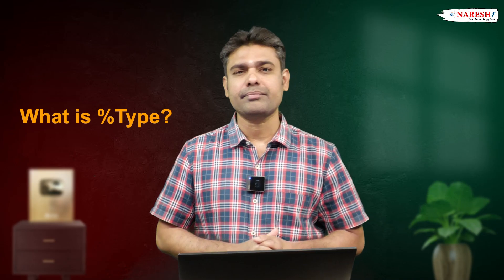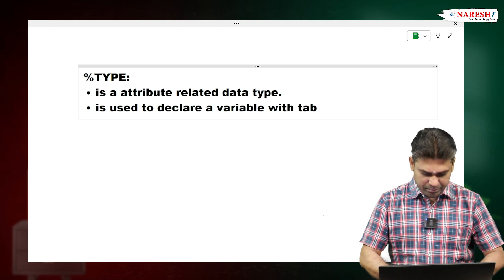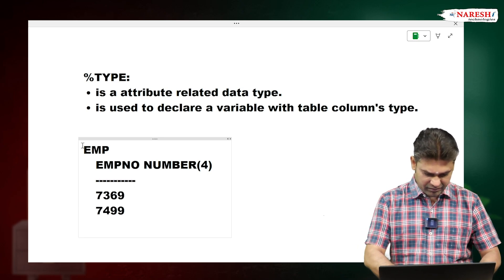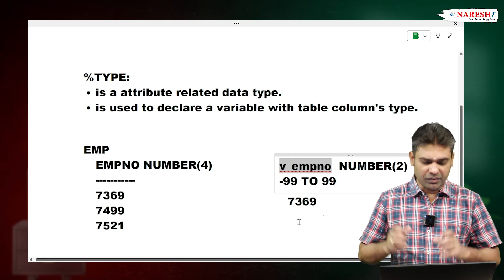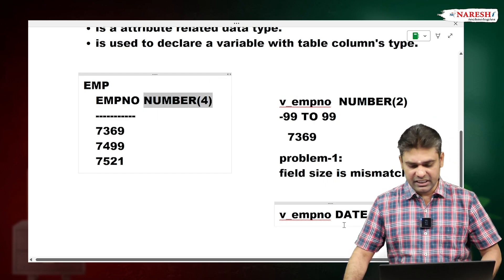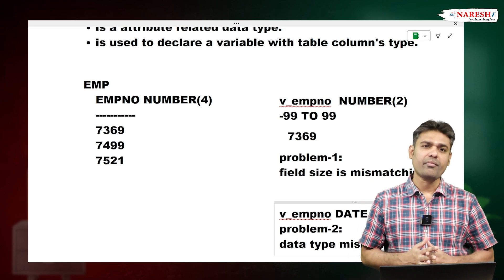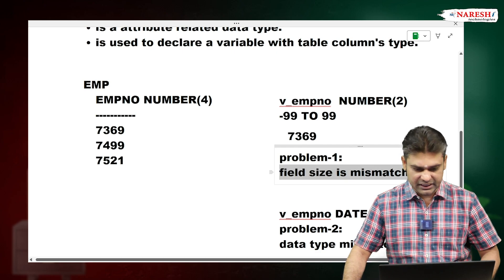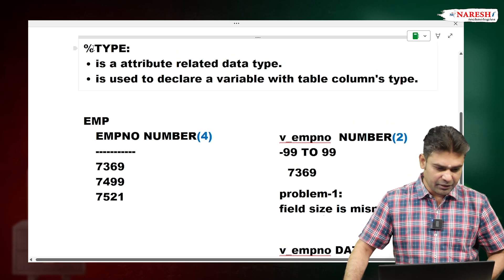Oracle Interview Question - What is %Type? - Naresh IT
🌟 Join Our Free Demo On Oracle [SQL & PL/SQL] with Mr.Shiva Chaitanya.

In this video, we delve into the %TYPE attribute in Oracle SQL. Learn how %TYPE can be used to declare variables, columns, and constants based on the data type of a table's column or a previously defined variable. We’ll cover practical examples to illustrate its usage, benefits, and how it helps maintain data consistency and reduces coding errors. Whether you're a beginner or looking to refine your SQL skills, this video will provide a clear understanding of %TYPE and how to apply it effectively in your Oracle SQL queries.

What You'll Learn:
• Explanation of %TYPE in Oracle SQL
• How %TYPE can simplify variable declarations
• Examples of using %TYPE in PL/SQL procedures and functions
• Differences between %TYPE and %ROWTYPE
• Benefits of using %TYPE for maintaining consistency in your SQL code

• %TYPE in Oracle SQL
• Oracle SQL %TYPE
• Using %TYPE in PL/SQL
• Oracle SQL data types
• %TYPE vs %ROWTYPE